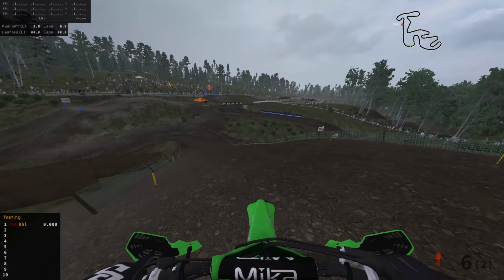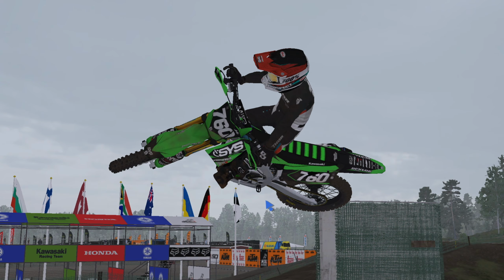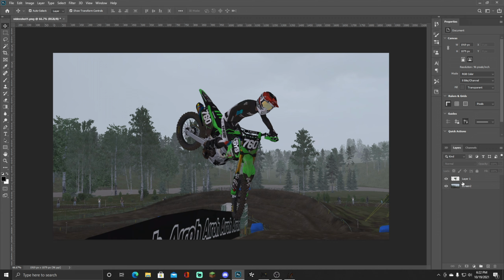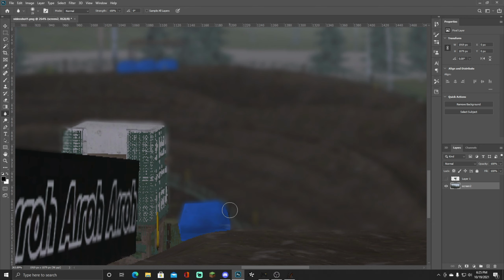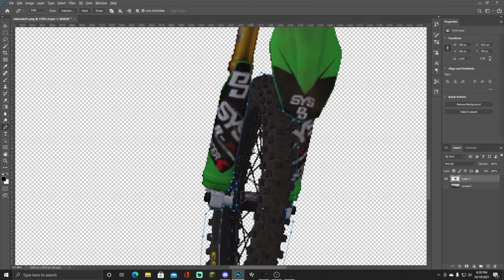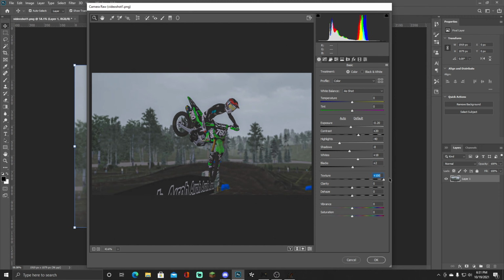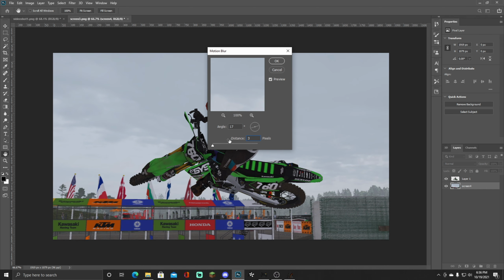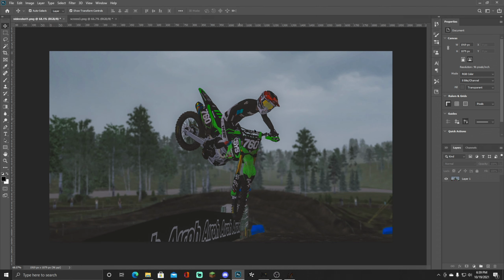HOW TO EDIT MX BIKES SCREENSHOTS WITH PHOTOSHOP!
Hey guys!

This is the first time doing a tutorial video so I'm praying I explained everything correctly! I hope this video helps you guys out as I know screenshots are very popular in this game.